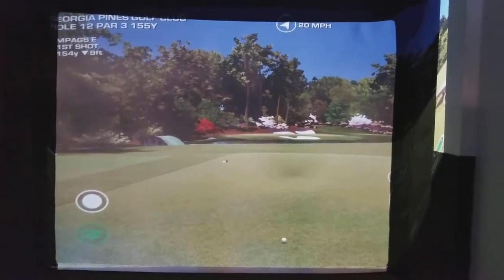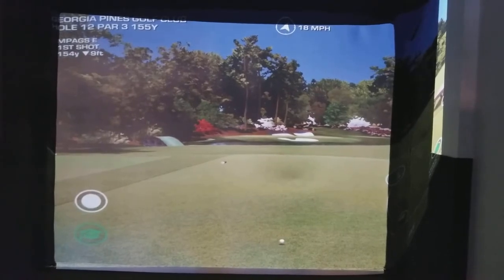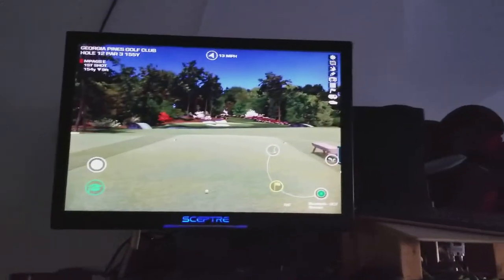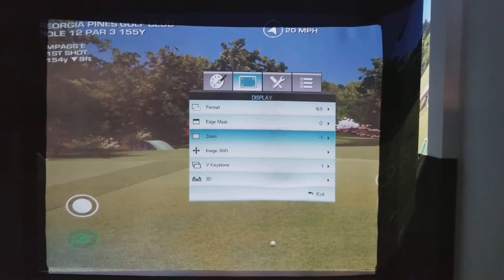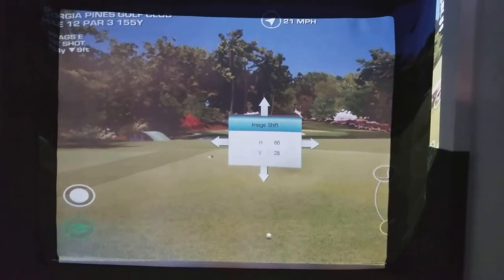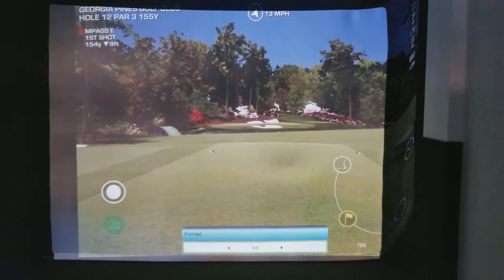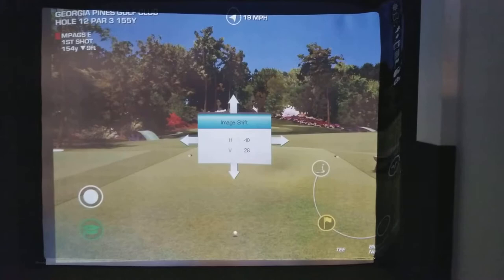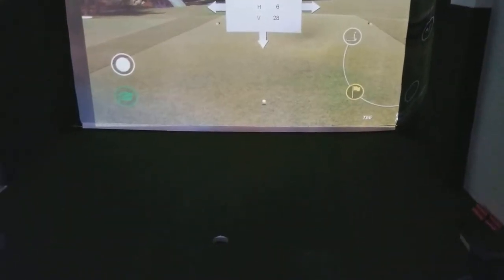Simulator Projection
Dealing with offset